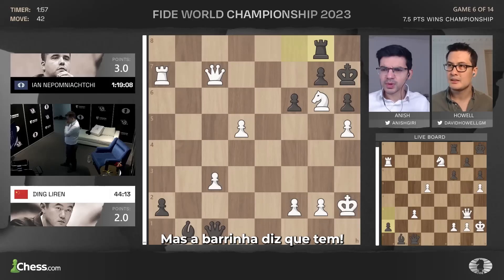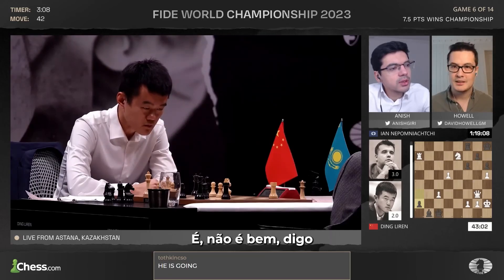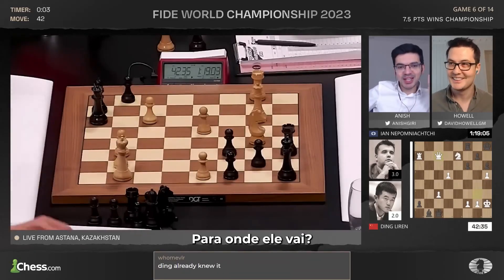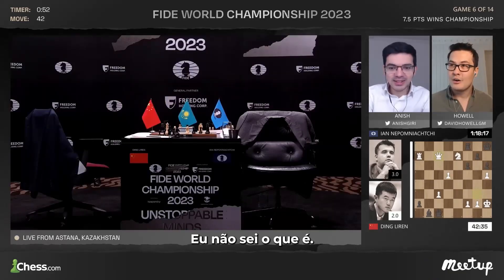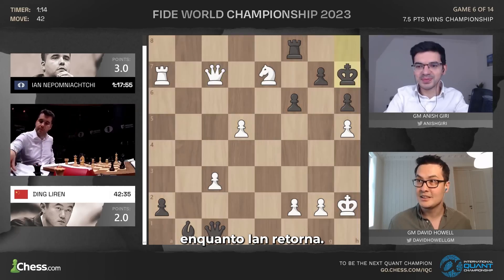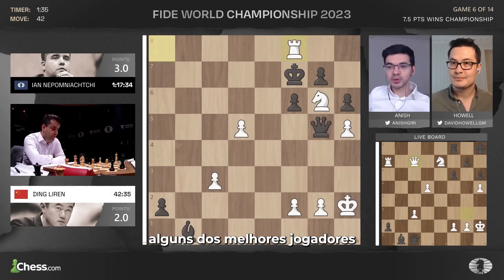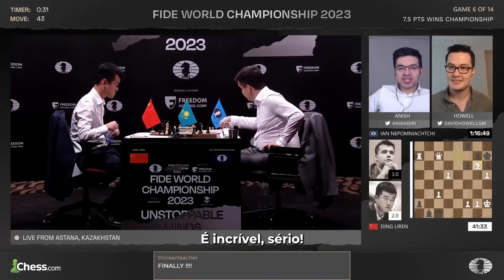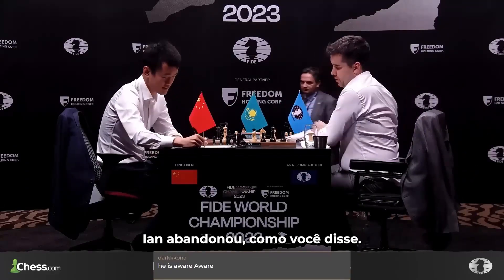Anish Giri não entende a GENIALIDADE de Ding Liren!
Como diz o GM Rafpig, com o arcondicionado ligado e o stockfish do lado é fácil achar lance! Mas o D5 que o candidato ao título mundial Ding Liren fez não é tão fácil de achar assim! até a barrinha demorou pra entender o lance.